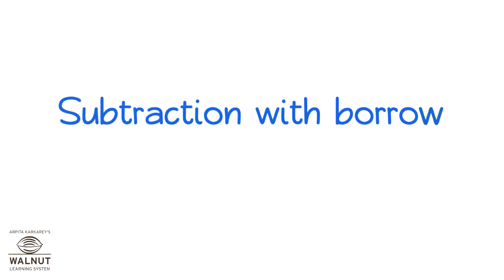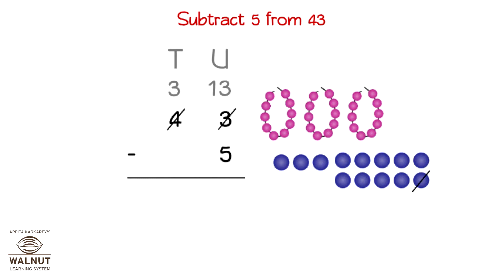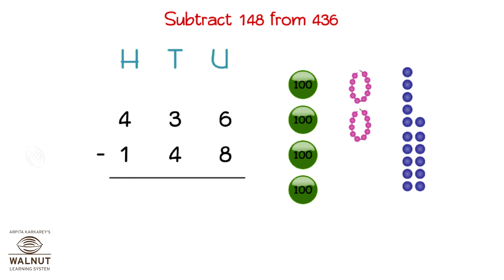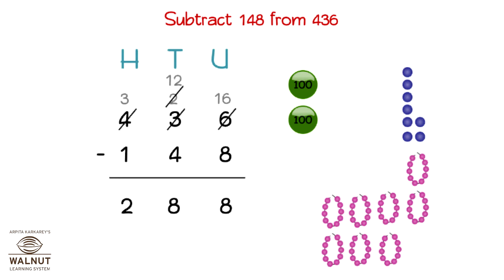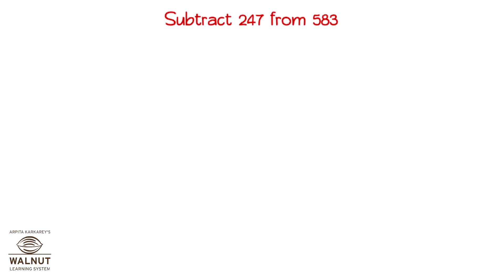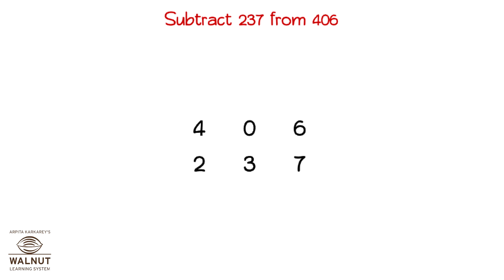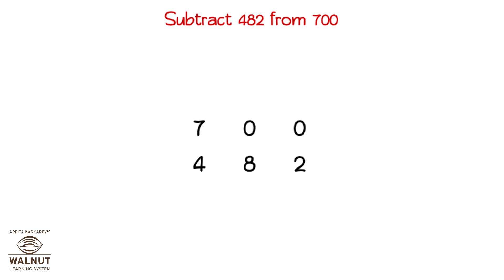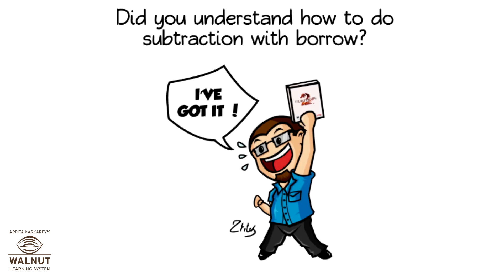3 Math - Subtraction with borrow - Concept